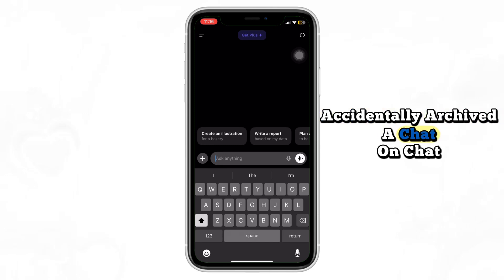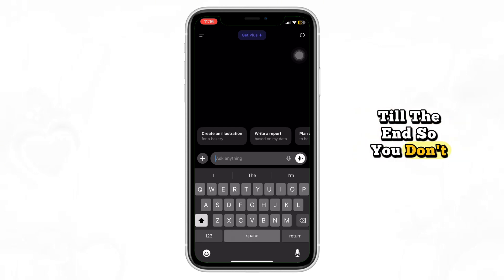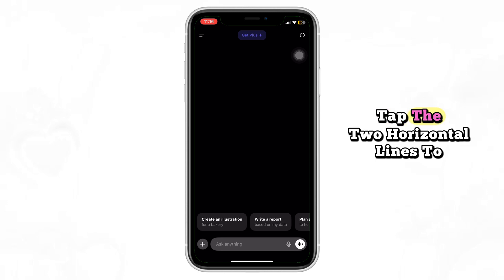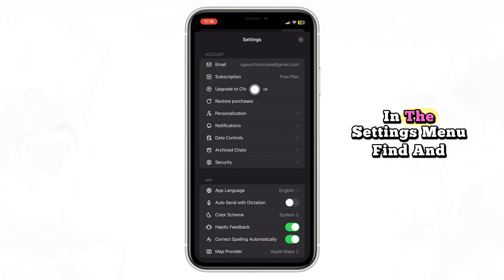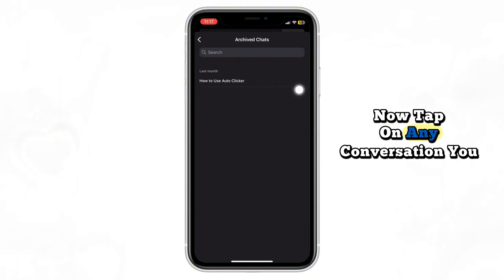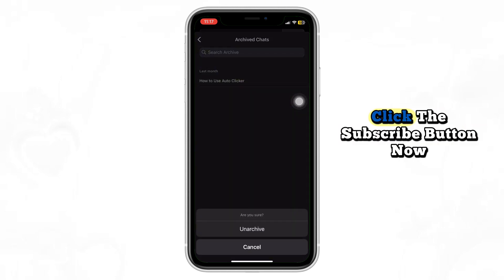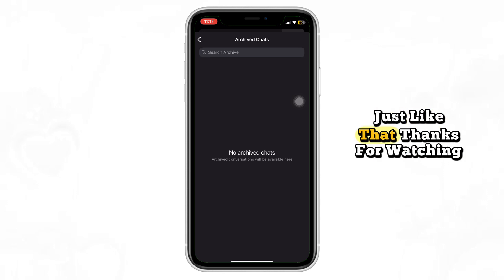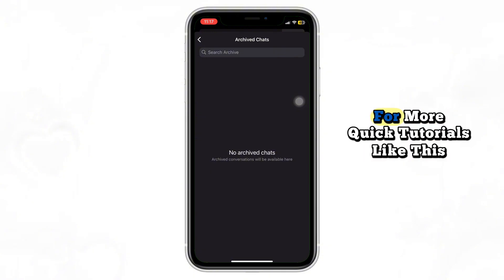How to Recover Archived Chats on Chat GPT(Step-by-Step Guide)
💬 Accidentally archived a chat in ChatGPT and can’t find it? Here’s how to recover it in just a few taps!

In this step-by-step tutorial, I’ll show you exactly how to find and restore your archived conversations in ChatGPT — whether you’re using the mobile app or desktop version. This method works with the latest version of ChatGPT in 2025.

📲 In this video, you’ll learn:
 • Where archived chats are located
 • How to unarchive and restore old conversations
 • What to do if your chats aren’t showing up
 • Bonus tip: How to organize or delete chats properly

✅ Works on both iPhone, Android, and desktop browsers.

recover archived chats chatgpt
chatgpt archived conversation restore
restore chatgpt old chats
retrieve chatgpt archived messages
chatgpt recover deleted chats
chatgpt archive access
chatgpt view past conversations
restore saved chats chatgpt
chatgpt history recovery
chatgpt reopen archived chat
chatgpt access old messages
chatgpt chat recovery guide
recover chatgpt conversation
chatgpt past chat history
chatgpt saved chats location
chatgpt history restore steps
chatgpt archive folder
chatgpt view message archive
chatgpt return to old chat
chatgpt bring back archived
chatgpt chat log access
chatgpt restore conversations
find archived chats on chatgpt
chatgpt previous conversation recovery
chatgpt 2025 chat history
chatgpt message archive restore
access chatgpt old sessions
chatgpt history tab recovery
chatgpt saved conversation fix
retrieve chatgpt logs